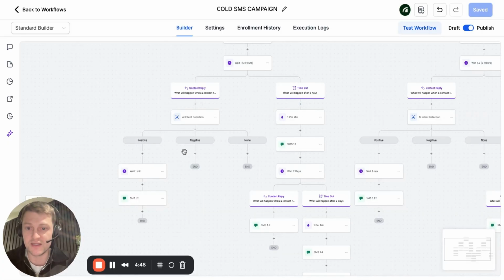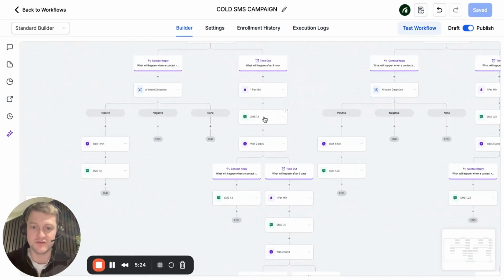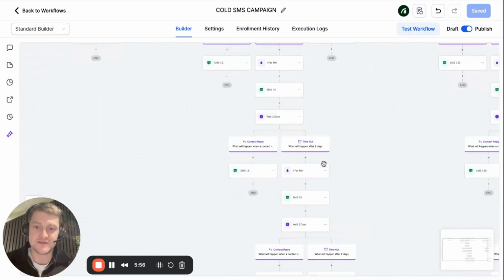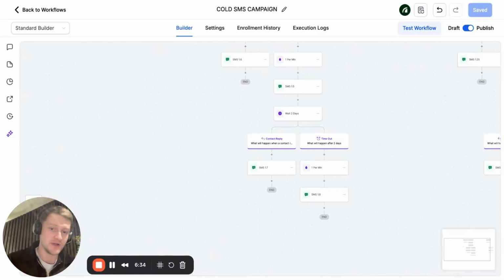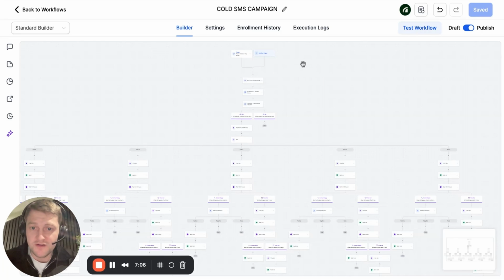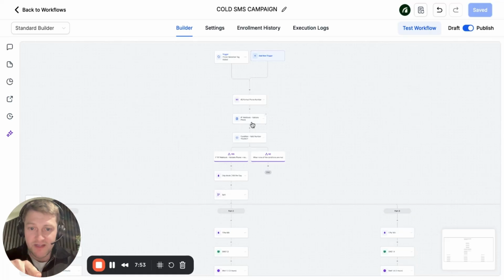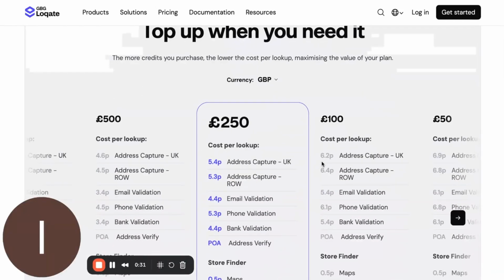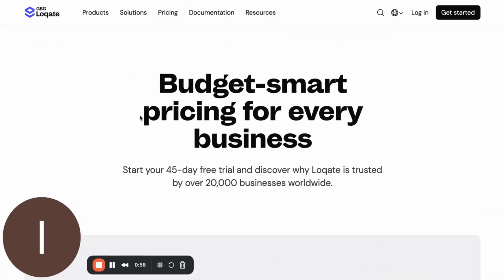Steal My Cold SMS Marketing Setup | (Go High Level Tutorial)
In this video, I break down the exact Outbound Cold SMS campaign I built on GoHighLevel that allows you to send thousands of texts to leads on a weekly basis without getting banned.

If you are an agency owner or business owner looking to scale your outreach, this workflow guarantees that every single lead you submit actually receives a text message.

I’m Louis. I run a performance marketing agency that powers over 100 client businesses plus my own portfolio of service-based companies.

I only apply strategies I’ve tested with my own money. Why? Because if our marketing doesn't work, my own businesses don't eat.

My Marketing Journey:

2018: Fresh out of University. I launched an influencer marketing agency from my dorm room.

2019: Scaled fast. We were running campaigns for National Brands across multiple sectors.

2020 (The Pivot): When the pandemic hit, big brands froze influencer marketing budgets. To keep my business alive, we pivoted. We took our marketing skills and applied them to small business owners fighting to survive.

The Shift: We evolved into a full-service growth partner (Paid Social, Google Ads, Web Dev), helping businesses doing £100k - £15M revenue not just survive, but scale.

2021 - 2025: Scaled the agency to multiple 6-figures. Along the way, I built two of my own service-based companies from scratch, powered entirely by our agency’s strategies.

Today: I’m still in the trenches running these companies, but i’m sharing the raw marketing data and lessons with you.

I created this channel to show you exactly what works in 2026. I don't teach theory. I share what I am testing on my own companies right now.

I Am Here To Help: I always reply to comments and questions. I love helping marketers and business owners succeed, so please reach out and ask questions below!

Want us to handle your marketing for you? We apply these exact systems to businesses ranging from local SMEs to National Brands. Let's talk